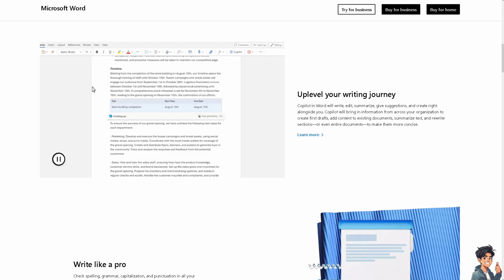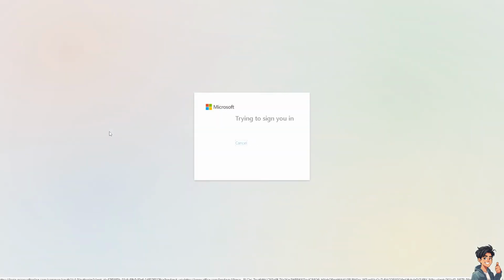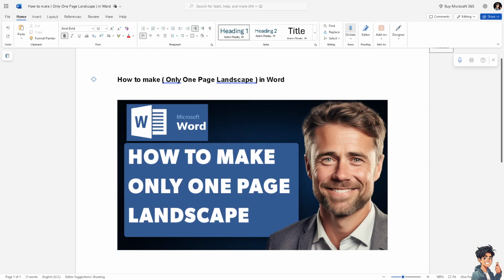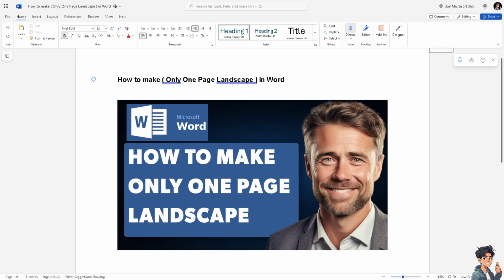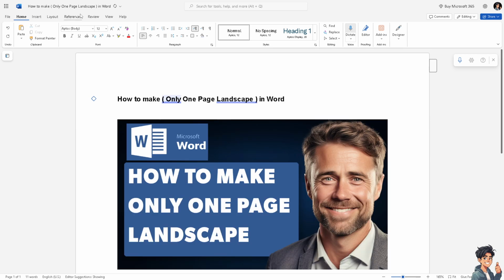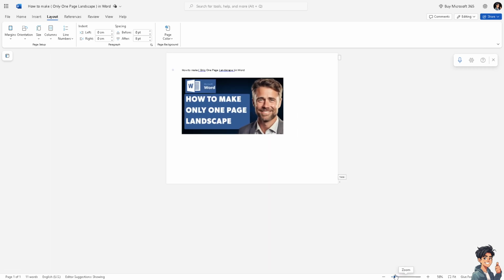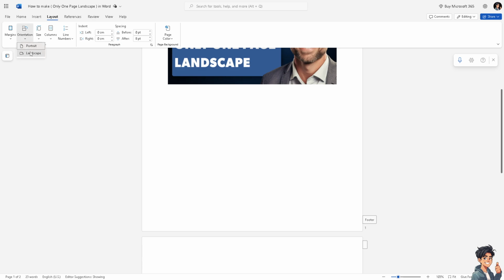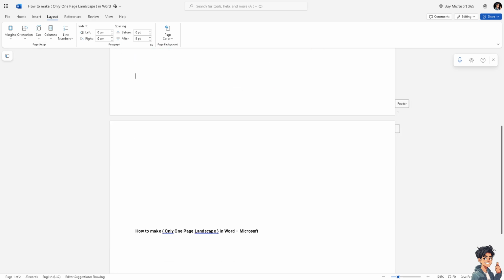How to Make Only One Page Landscape Within a Document in Microsoft Word (Full 2024 Guide)